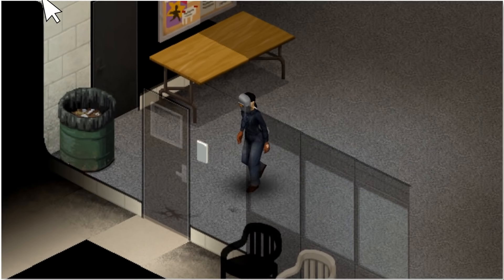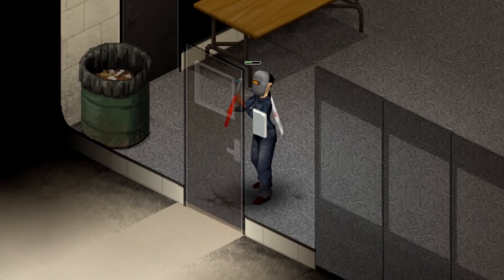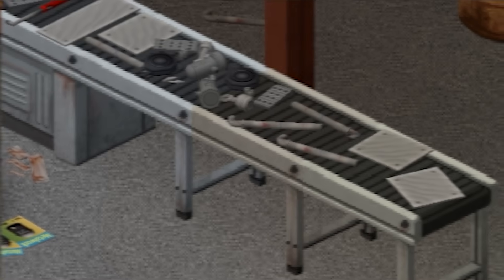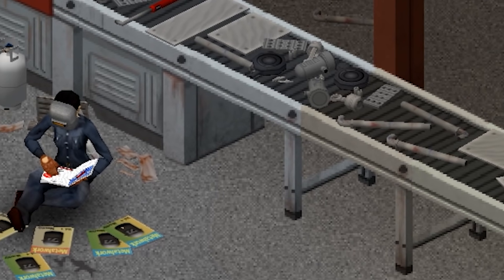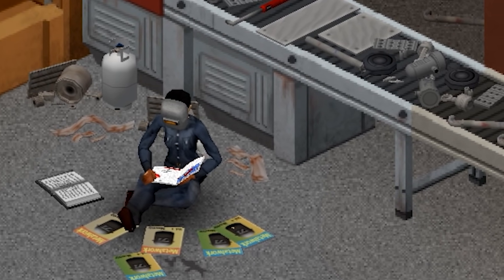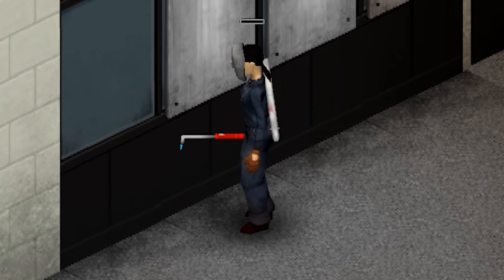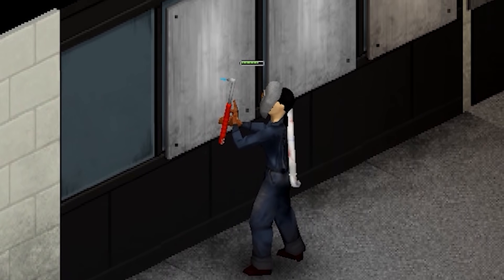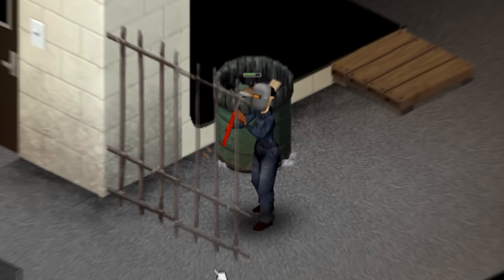meet the metalworker.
0:00 Did you know that in Project Zomboid, metalworkers know how to disassemble metal objects to build stronger fortifications.
0:06 Players must read relevant metalworking magazines before constructing items, but not the metalworker.
0:11 Players who choose this profession begin with the knowledge to construct metal barricades, furniture, and fences.
0:17 Players can gather these materials to build metal-based defenses by dismantling metal objects such as sinks, and other metal objects throughout the world.
0:24 Car wrecks can also be dismantled for materials.
0:26 All you need is a propane torch and a welding mask before you do any type of metalworking.

Build 41 Multiplayer
IWBUMS Build 41.60